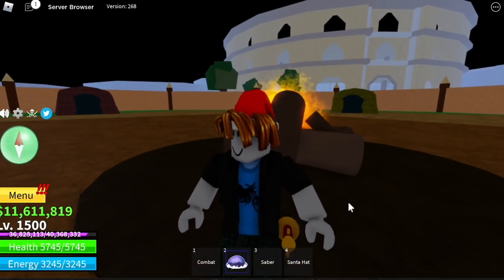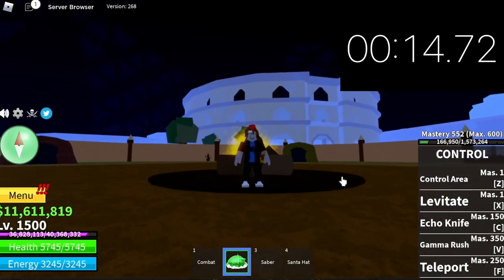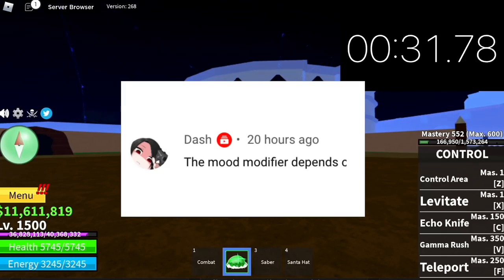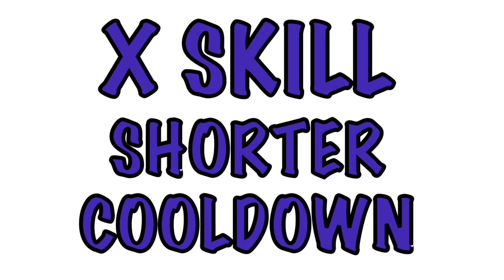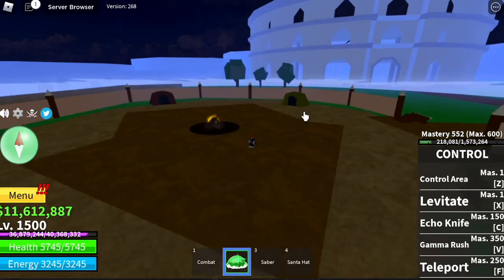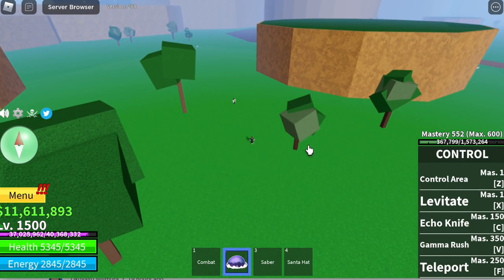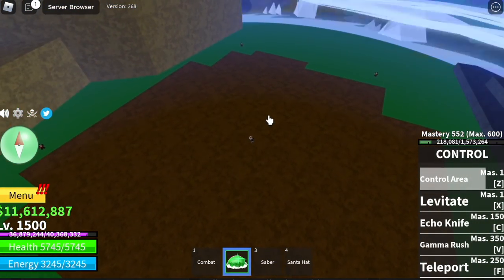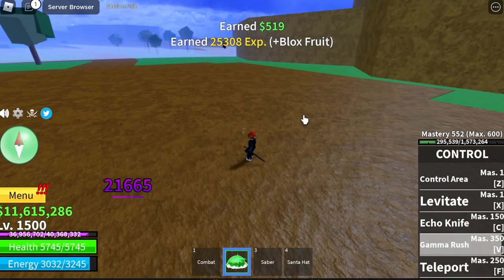The Best Control Fruit Revamp| BloxFruits | ROBLOX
OP CONTROL FRUIT REVAMP in UPDATE PART 2! do you agree#ROBLOX#BLOXFRUITS#CONTROL